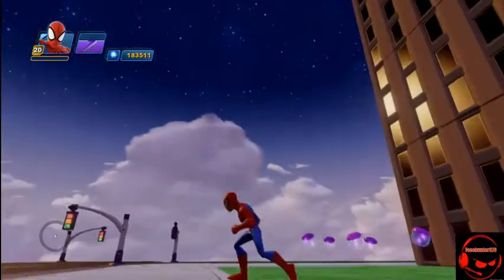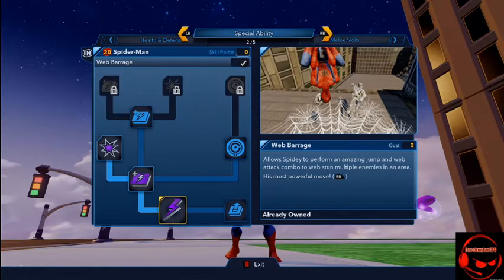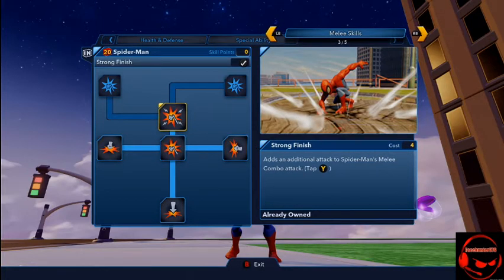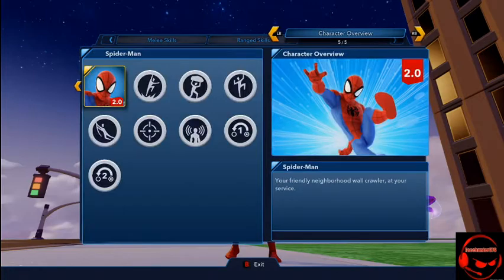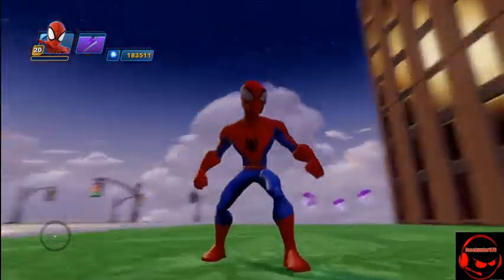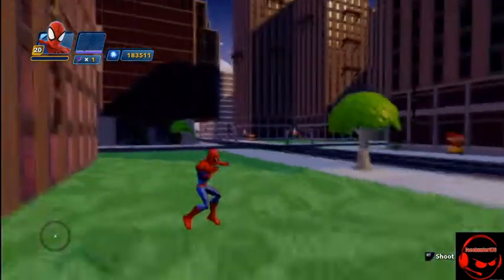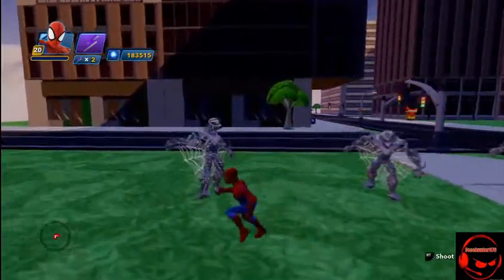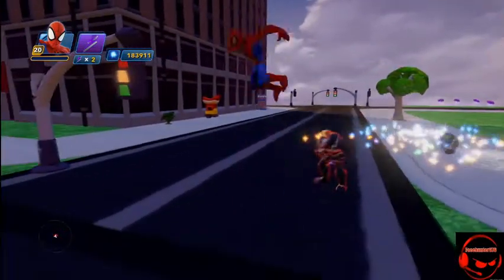Spider-Man Level 20 Showcase (Disney Infinity 3.0)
Welcome to the Facehunter676's Channel!!!
New Series coming!!